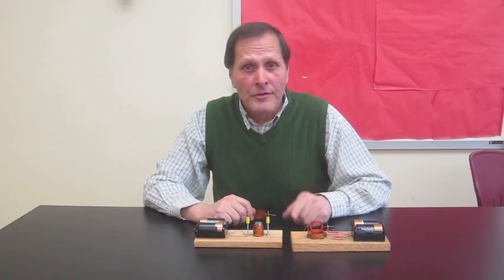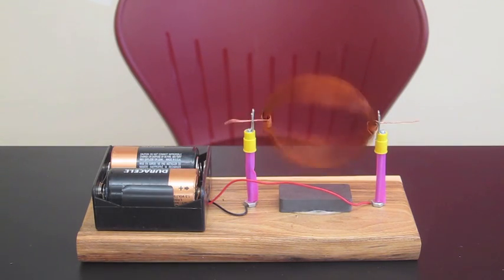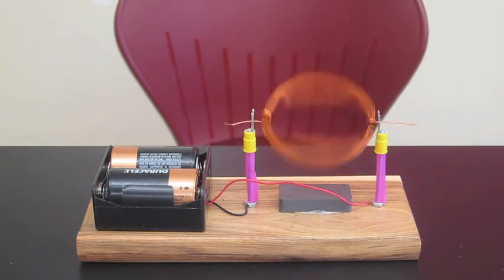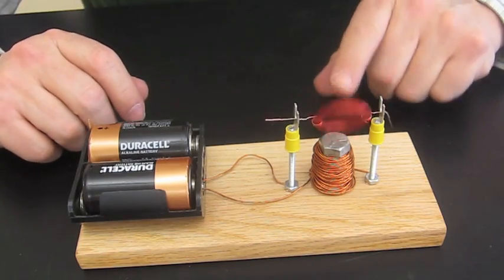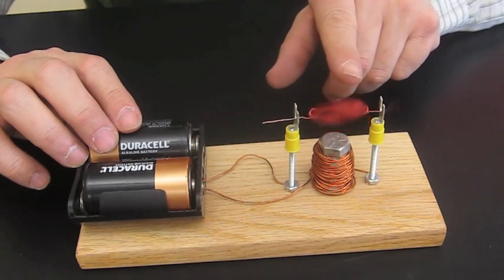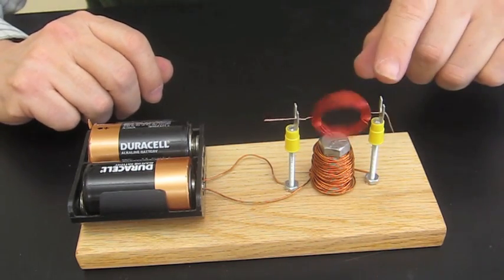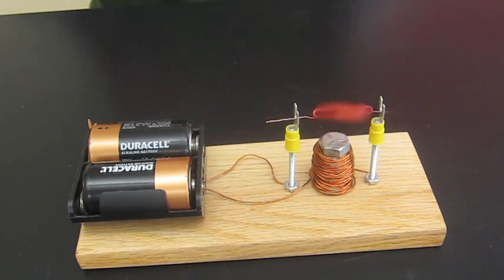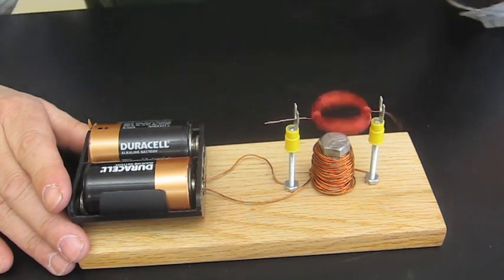no magnet motor /// Homemade Science with Bruce Yeany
This simple motor uses two coils.  The first coil is the armature that spins and the second coil replaces the permanent magnet that is usually mounted on the base.